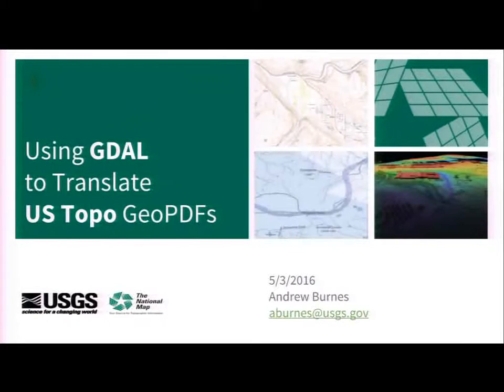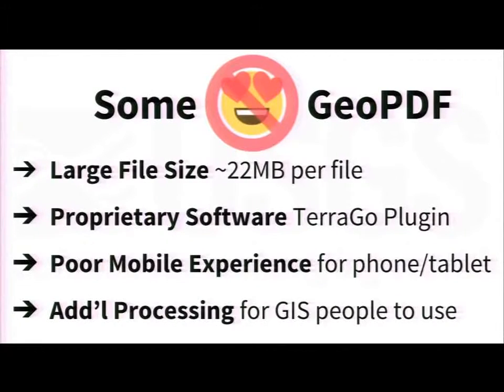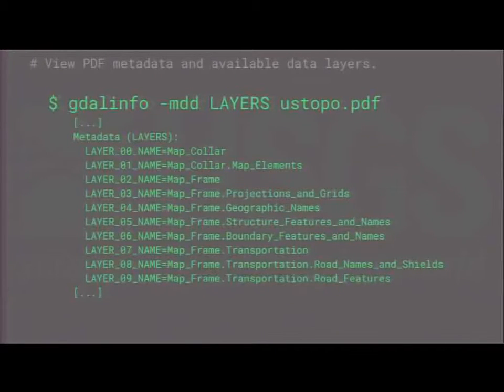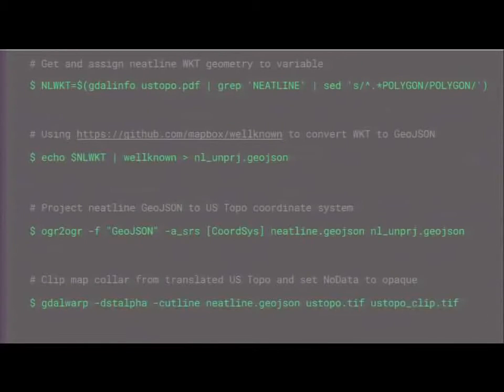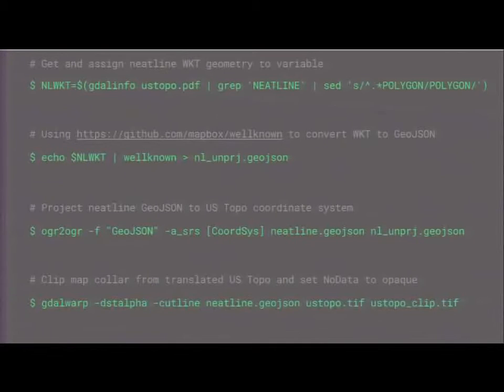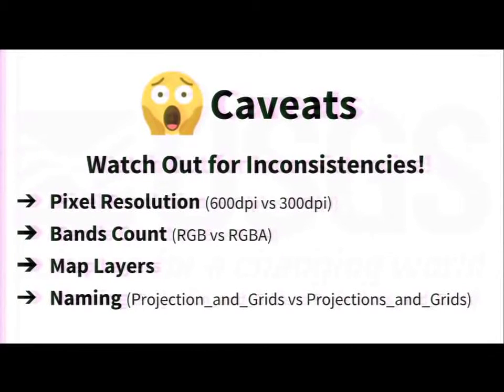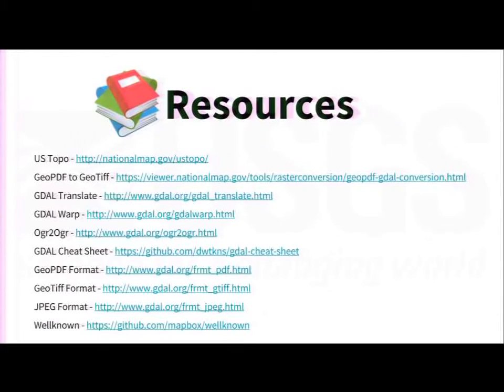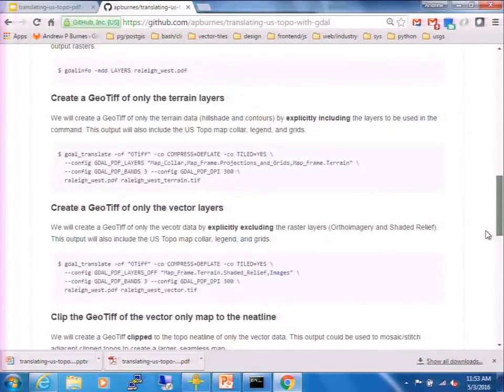Using GDAL to Translate US Topo PDF's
by Andrew Burnes

The US Topo topographic 7.5 minute quadrangle maps are one of the most popular products produced by the National Geospatial Progam of the USGS. The newest version of the US Topo is packaged as a layered GeoPDF which is available through the USGS's nationalmap.gov. Though the layered GeoPDF may be convenient for the layman, the nationalmap.gov is always receiving requests for other, more versatile raster formats. To address the issue, we have turned to GDAL for format translation, re-projection, and layer customization to produce GeoTiffs, JPEG2000, and other more GIS capable formats.

We've started with a basic "How To" guide on translating the US Topo GeoPDF's with GDAL but have plans to build a more robust web services to create different formats for our users.  This talk will cover: the origin of the problem, the tools and drivers we use, how to customize your own US Topo, and how GDAL will be instrumental as the USGS begins to move products and processing to the cloud.